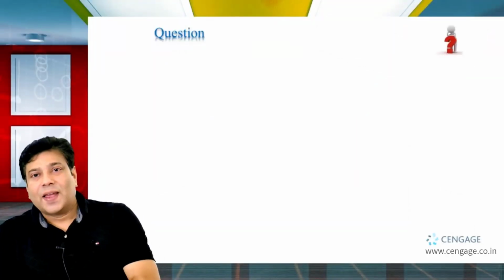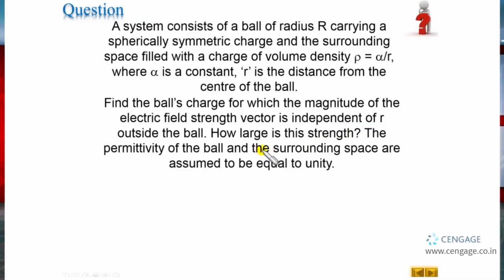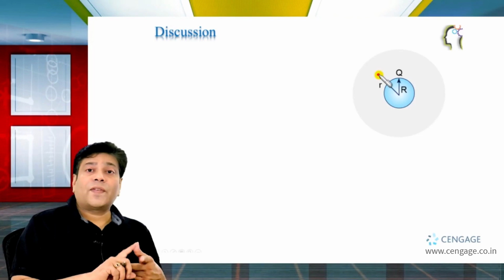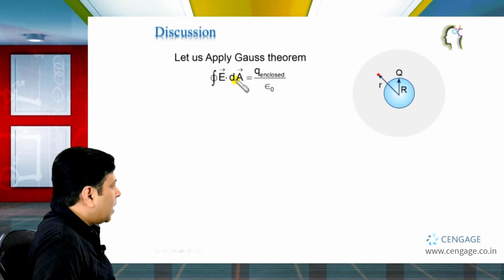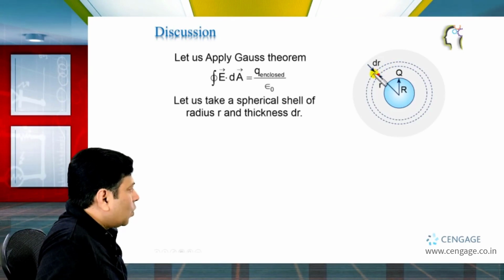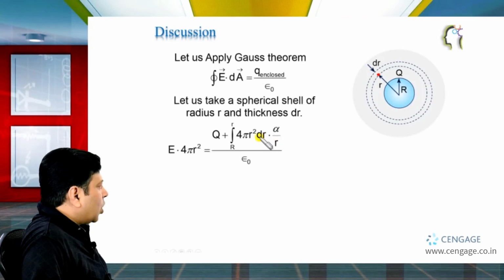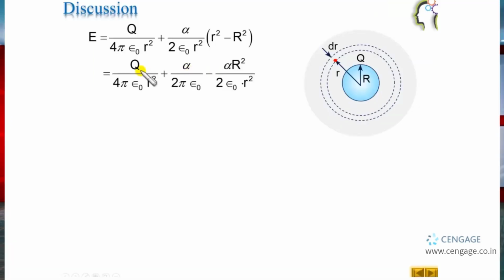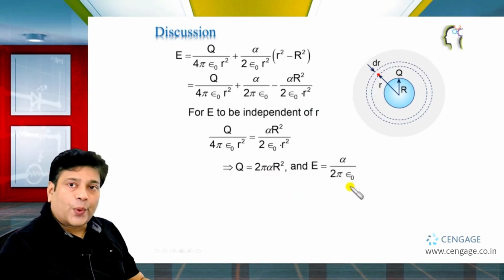Gauss Theorem| Jee Advanced Physics Crack Series| B.M. Sharma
Learn with Videos JEE Physics: Electrostatics and Current Electricity, a Cengage Exam Crack Series® product, is the complete set of video content on the Cengage Digital app designed to help aspirants significantly enhance the level of their JEE preparation. All videos are developed by our best-selling Physics author Mr. B. M. Sharma.
92 hours of videos developed by our best-selling author Mr. B. M. Sharma.
Total 272 videos covering all chapters of Electrostatics and Current Electricity on Cengage Digital App.
The chapter and topic sequence of videos in this digital product is in the same order as that in the print book available on the market.
Coulomb’s Law and Electric Field (18+ Hours) (48 Videos)
Electric Flux and Gauss’s Law (10+ Hours) (32 Videos)
Electric Potential (16+ Hours) (47 Videos)
Capacitor and Capacitance (17+ Hours) (52 Videos)
Electric Current and Circuits (18+ Hours) (54 Videos)
Electrical Measuring Instruments (6+ Hours) (21 Videos)
Heating Effects of Current (3+ Hours) (18 Videos)

For more information on Cengage Exam Crack Series® products [JEE Main | JEE Advanced | NEET], please

Keep learning!